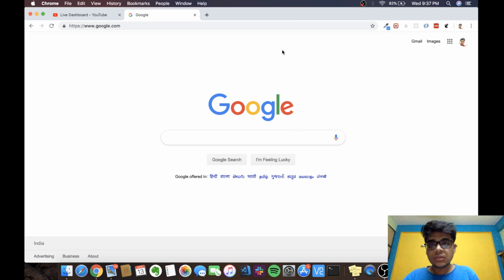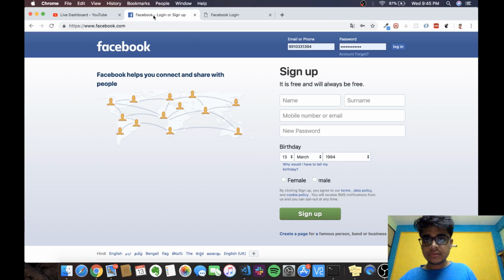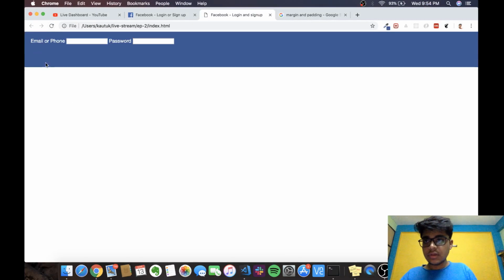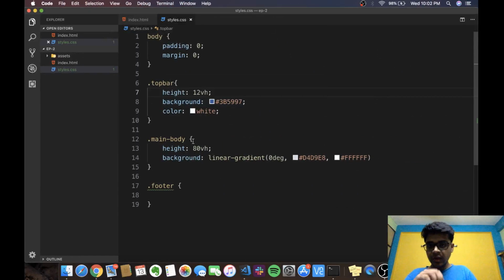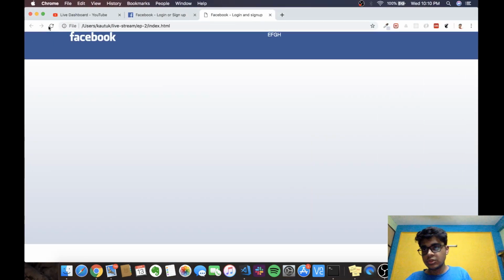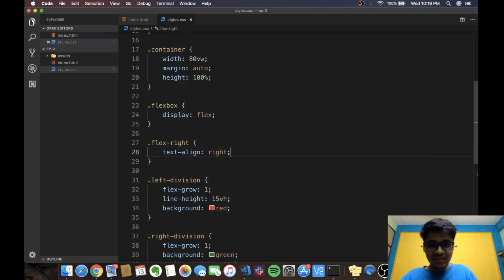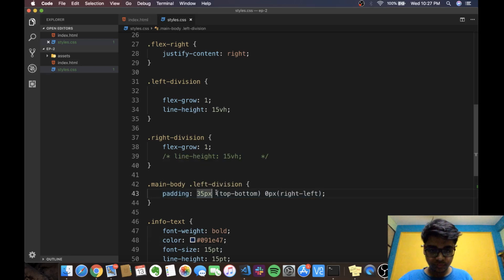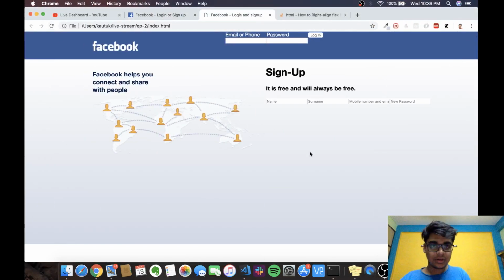WebDevelopment - Day 2 - Practical CSS || DSC BVP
Learning CSS by trying to mock the facebook login page